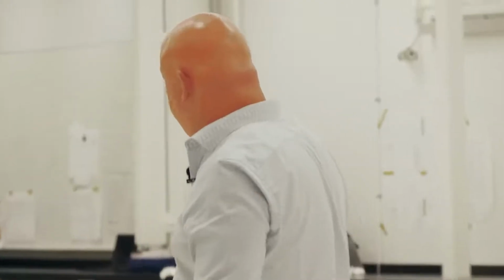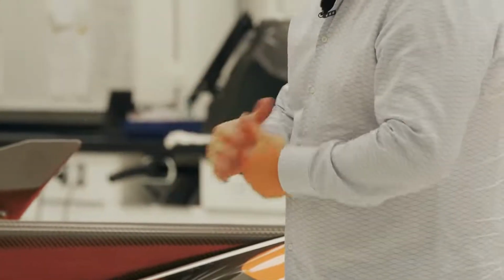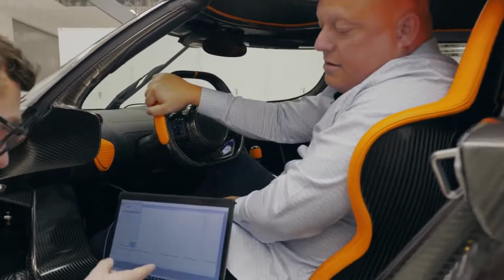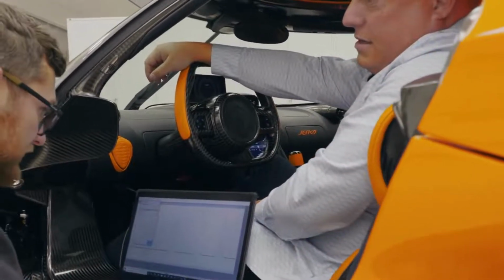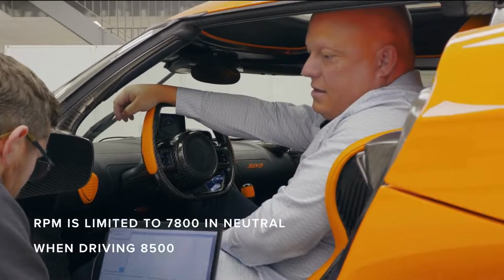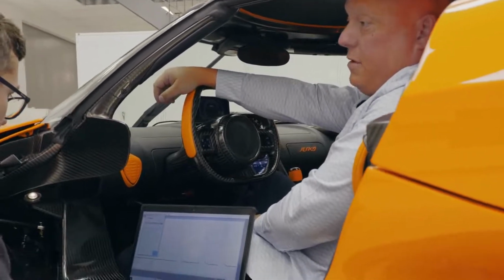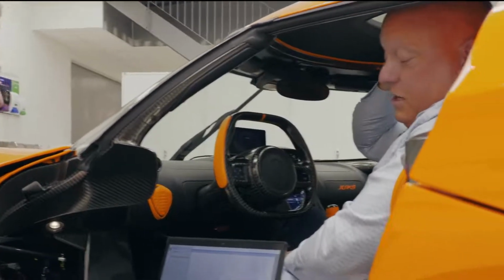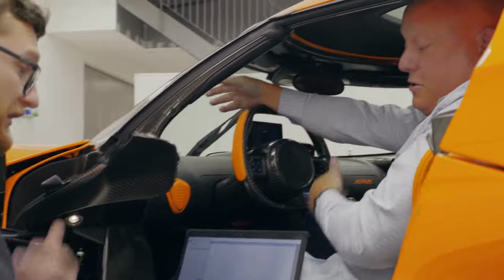Koenigsegg Jesko The worlds fastest revving production engine | vehicle.com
upcoming video title video's coming soon --

koenigsegg jesko
koenigsegg gemera
koenigsegg regera
koenigsegg agera r
koenigsegg jesko forza horizon 5
koenigsegg pubg
koenigsegg one 1
koenigsegg agera
koenigsegg jesko top speed
koenigsegg jesko forza horizon 5 tune
koenigsegg vs bugatti
koenigsegg jesko absolut
koenigsegg crash test
koenigsegg top speed
koenigsegg vs bugatti
koenigsegg vs lamborghini
koenigsegg vs tesla
koenigsegg vs
koenigsegg vs bugatti chiron
koenigsegg vs pagani
koenigsegg vs mclaren
koenigsegg vs gtr
koenigsegg vs supra
koenigsegg vs tesla plaid
koenigsegg vs bugatti drag race
koenigsegg vs ferrari
koenigsegg vs porsche 918
koenigsegg vs f1
koenigsegg jesko
koenigsegg agera
koenigsegg regera
koenigsegg agera r
bugatti
lamborghini song
lamborghini mercy
lamborghini urus
lamborghini aventador
lamborghini geeski
lamborghini huracan
lamborghini countach
lamborghini car
lamborghini aventador svj
lamborghini aventador sound
lamborghini aventador svj sound
lamborghini and a cop car
lamborghini aventador svj roadster
lamborghini aventador 2021
lamborghini aventador exhaust
a lamborghini truck
a lamborghini song
a lamborghini car
a lamborghini aventador
a lamborghini sound
a lamborghini huracan
a lamborghini versus a bugatti
a lamborghini cop car
lamborghini boat
lamborghini brz
lamborghini burnout
lamborghini bike
lamborghini bass boosted
lamborghini boys
lamborghini build
lamborghini bangladesh
lamborghini b roll
lamborghini b is for build
cardi b lamborghini truck
cardi b lamborghini
lumi b lamborghini
jazzy b lamborghini
cardi b lamborghini mercy
mrb lamborghini challenge
lamborghini cop car
lamborghini centenario
lamborghini chalai jande ho
lamborghini crash
lamborghini countach 2022
lamborghini countach 2021
lamborghini c and drawing
lamborghini c on car
lamborghini c and photo
lamborghini c and roadster
lamborghini c and versus bugatti veyron
lamborghini c a r car
lamborghini c 110
lamborghini c 503
lamborghini diablo
lamborghini diablo gtr forza horizon 5
lamborghini dance
lamborghini drift
lamborghini doors
lamborghini diablo sv
lamborghini driving
lamborghini diablo gtr
hd lamborghini
hd lamborghini song
d lamborghini peele rang di
d lamborghini peele rang di mainu kehndi chala slowly
d lamborghini song
lamborghini d boss
lamborghini d.j song
d boss lamborghini car
lamborghini egoista
lamborghini essenza scv12
lamborghini engine
lamborghini exhaust sound
lamborghini evo
lamborghini engine sound
lamborghini electric car
lamborghini elemento
e lamborghini song
lamborghini ebike
lamborghini e gear
historia e lamborghini
sukh e lamborghini
bangladesh e lamborghini
zhurma e lamborghini
e ink lamborghini
lamborghini fantazma
lamborghini forza horizon 5
lamborghini f1
lamborghini factory
lamborghini ferrari
lamborghini future
lamborghini ferrari story
lamborghini for kids
lamborghini f a cop car
lamborghini f a cop car clean 1 hour
lamborghini f a cop car official video
lamborghini f a cop car clean
f 16 vs lamborghini
f 35 vs lamborghini
lamborghini f 16
f1 vs lamborghini
lamborghini gallardo
lamborghini geeski reaction
lamborghini gta 5
lamborghini gallardo sound
lamborghini gallardo superleggera
lamborghini game
lamborghini geeski lyrics
gdi lamborghini song
lamborghini g m dance
lamborghini g wagon
lamborghini g dragon
lamborghini g ski
lamborghini g force
flow g lamborghini car
polo g lamborghini
lamborghini high
lamborghini huracan evo
lamborghini huracan sto
lamborghini huracan performante
lamborghini huracan sound
lamborghini huracan evo spyder
lamborghini huracan exhaust
lamborghini h
lamborghini l o g o
lamborghini h engine
driving lamborghini
400 km/h lamborghini
h&r cars lamborghini
300 km/h lamborghini crash
300 km/h lamborghini
lamborghini in a cop car
lamborghini in bangladesh
lamborghini in india
lamborghini in gta 5
lamborghini indian song
lamborghini interior
lamborghini in snow
lamborghini in public
i lamborghini song

♉ Welcome to the world's best automotive
⛎ Vehicle.com is a worldwide channel.
♐ In this channel you will find videos of all types
      of vehicles.
♒ All types of vehicle launch events. news.
      updates. and videos of live events will be available.
 ♏ Information of all vehicles of 195 countries will
       be found inside vehicle.com YouTube channel .
⭕ Press company registered in Japan